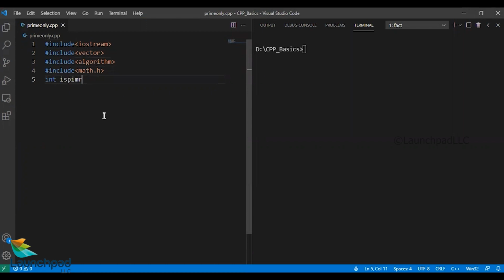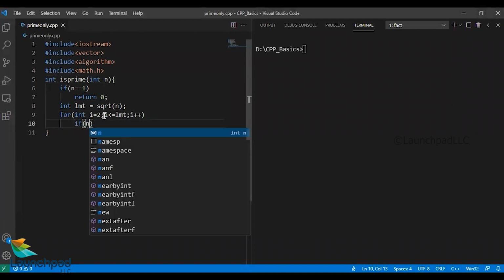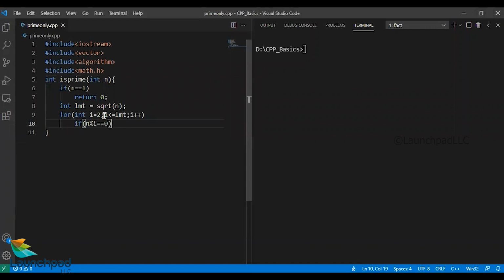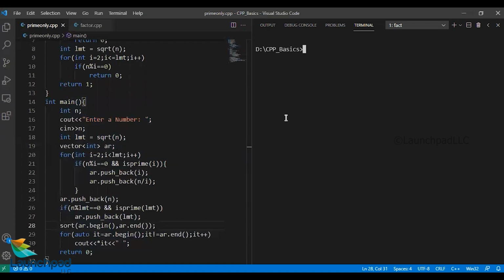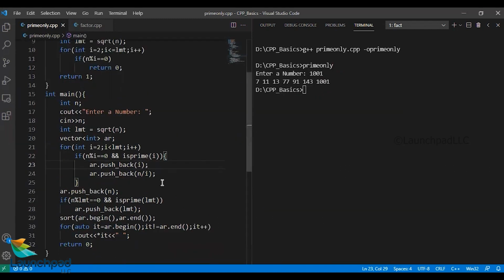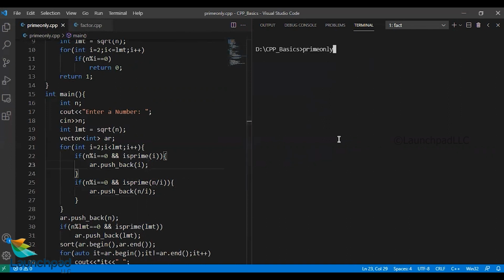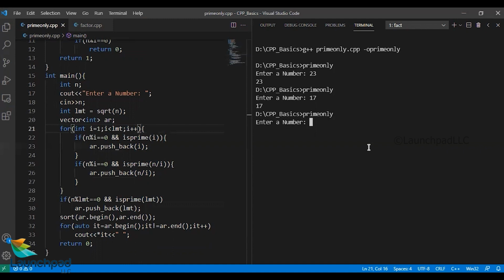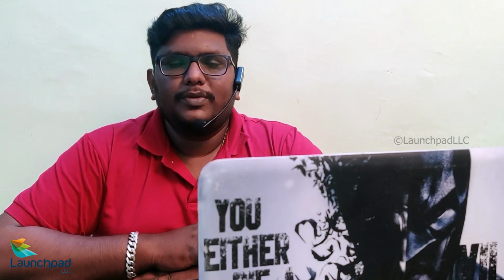Problem Solving in C++ - Technical Skills